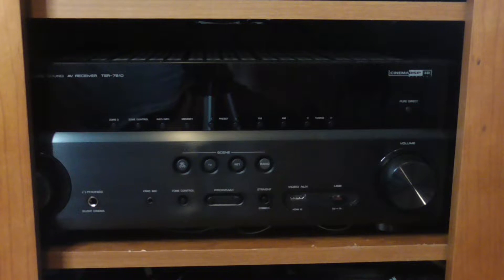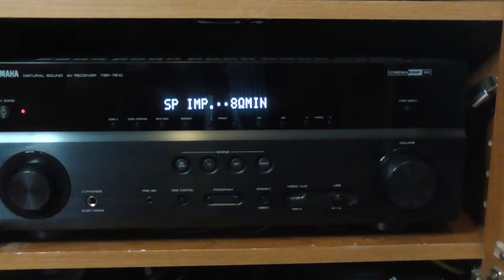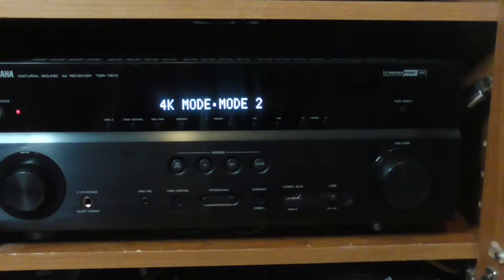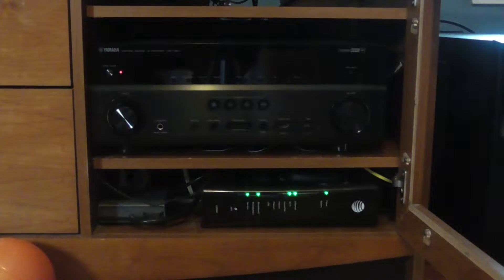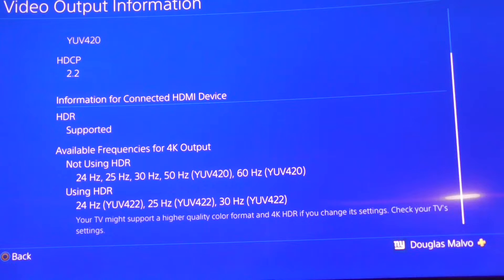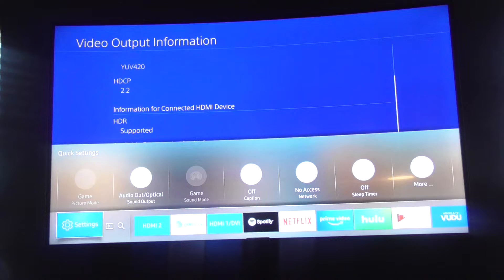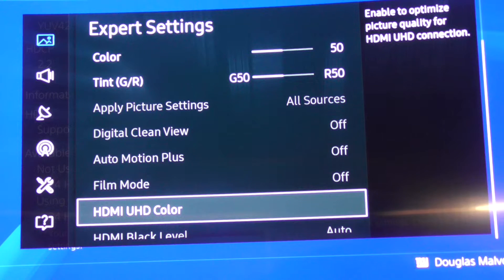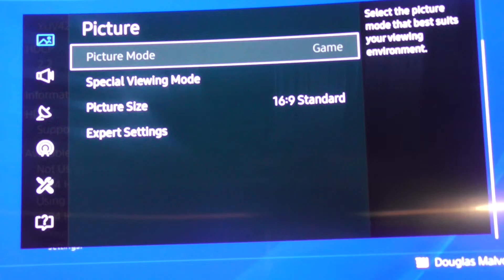Yamaha Receiver HDR fix with Ps5 or Xbox 1S Surround Sound HDR problems Advanced Setup TSR-7810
Yamaha 4k HDR fix
I have my receiver on 4k mode #2 and have UHD color settings on..on my Samsung tv settings